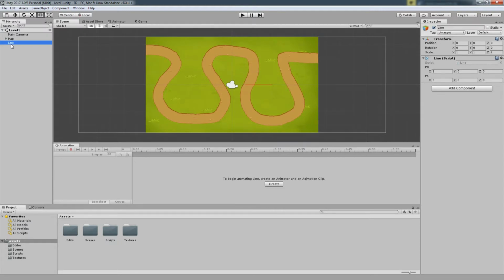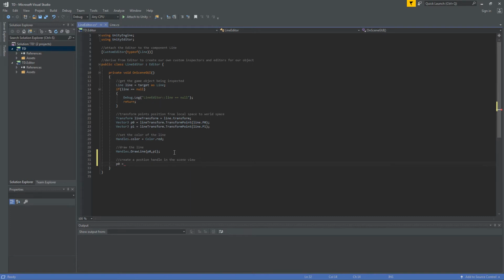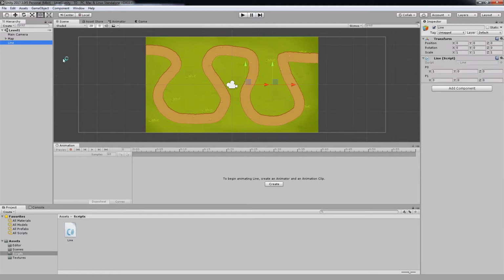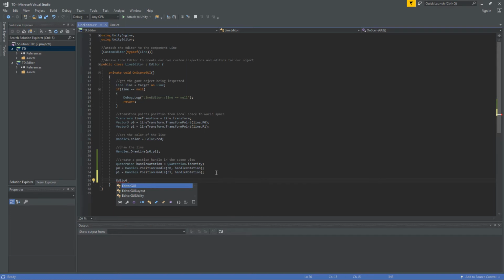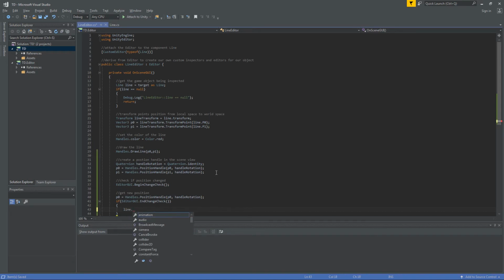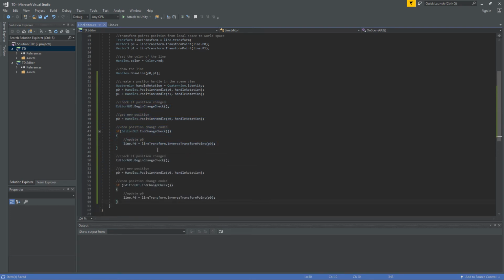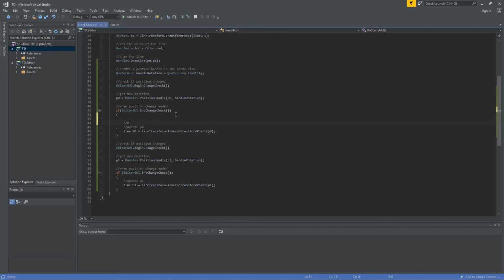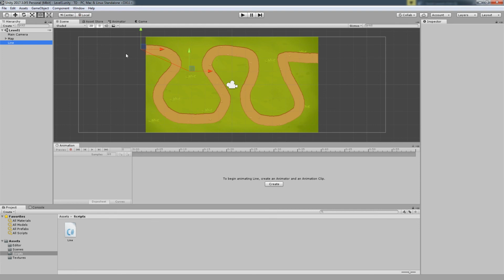Unity Tower Defense Tutorial - Bezier curve - Part 2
In this part we will create the position handles for the points defining the line.
we will make the points editable from the scene view using the position handle.